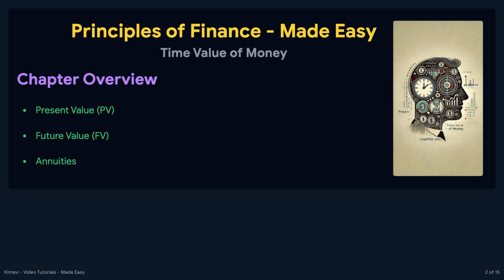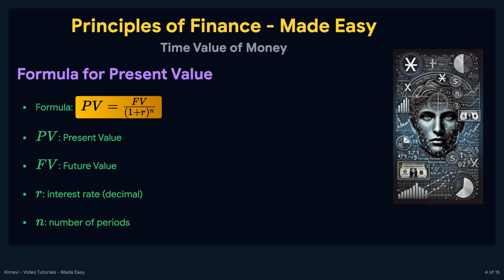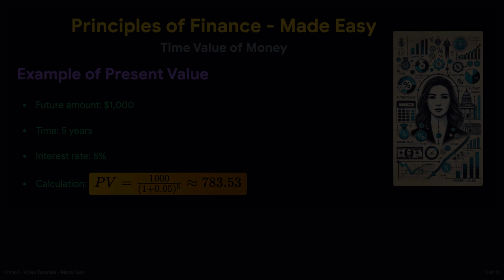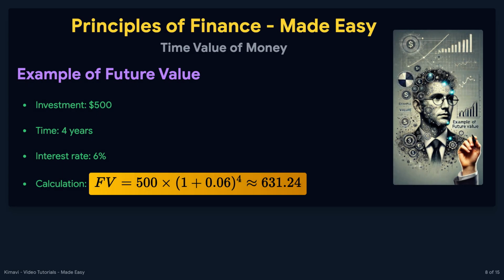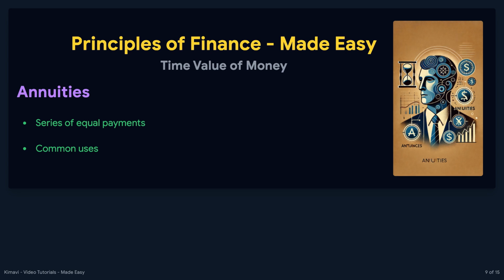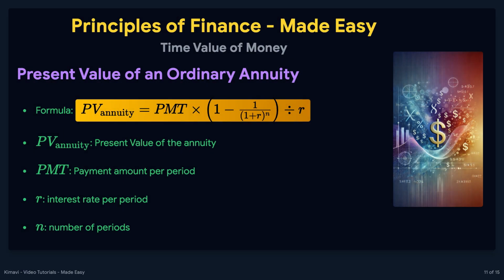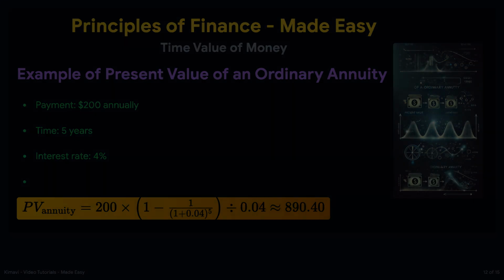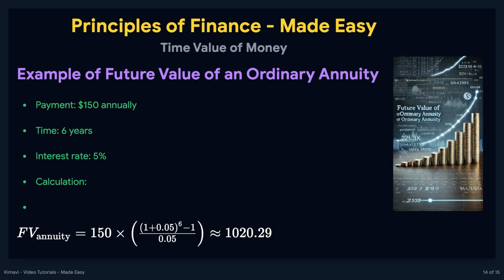💰📈 Time Value of Money - Made Easy - Present Value, Future Value & Annuities 📈💰 For Finance 101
Unlock the essentials of the Time Value of Money (TVM) in this comprehensive video! 💸 We’ll break down core concepts like Present Value, Future Value, and Annuities, explaining how they impact your investments, savings, and loan decisions. Ideal for finance students, beginners in investing, and anyone interested in smart financial planning.

🔍 What You'll Learn:

Calculate Present and Future Value for smart financial analysis.
Understand annuities and their role in retirement planning and loans.
Apply Time Value of Money principles to make informed financial decisions.

📚 Perfect for:

Finance students and beginners in investment
Anyone looking to understand money growth over time
Individuals interested in retirement planning and wealth management

Video Tutorials - Made Easy - By Kimavi.